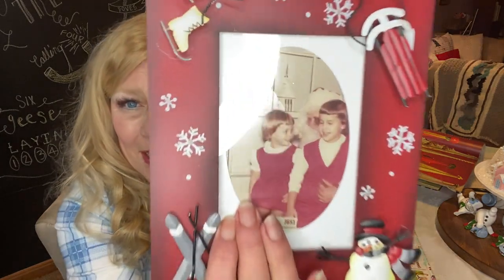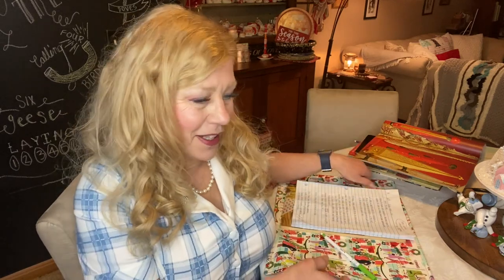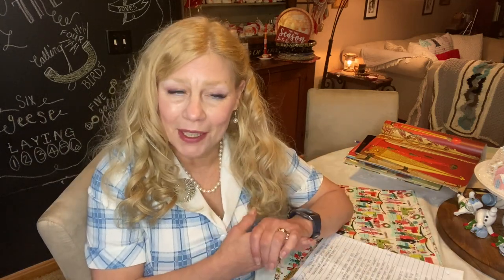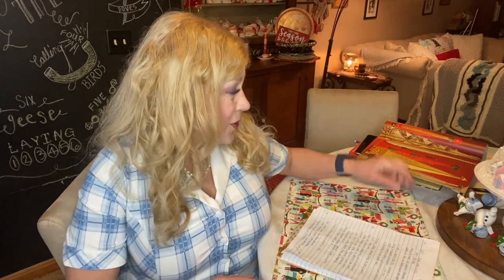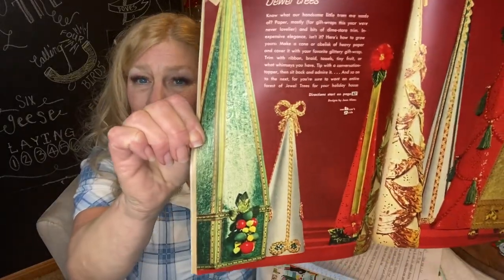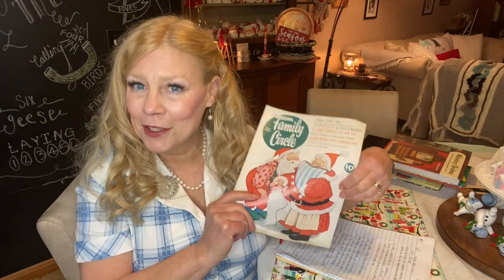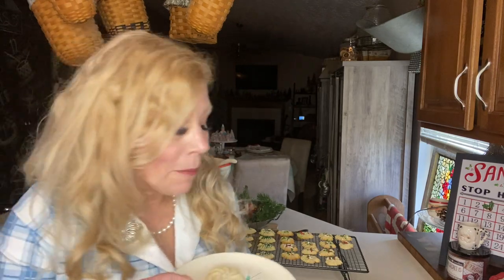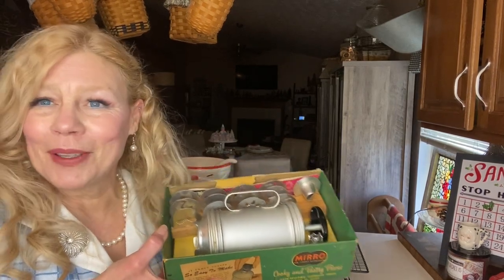Christmas in the 1960's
Join me today as I share what Christmas was like during the 1960's, plus using a vintage cookie press to make a delicious Christmas treat!